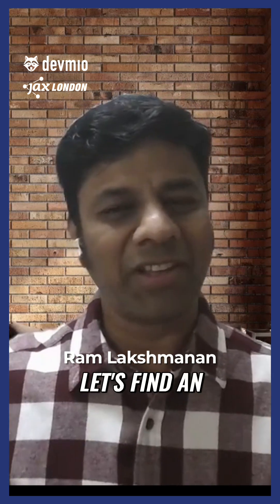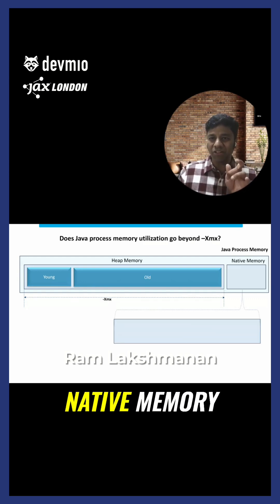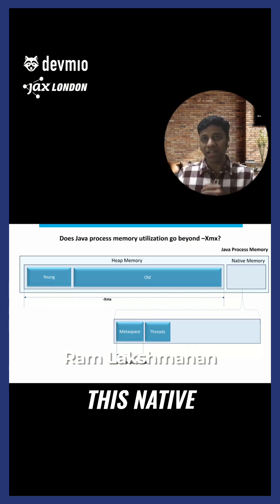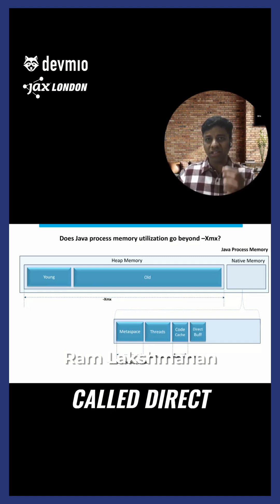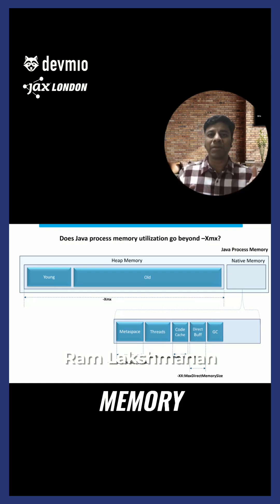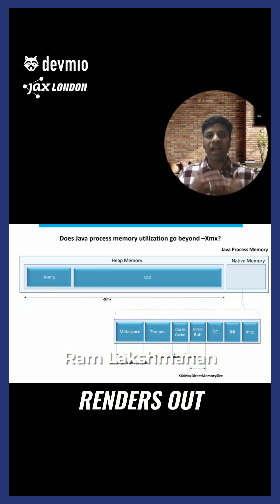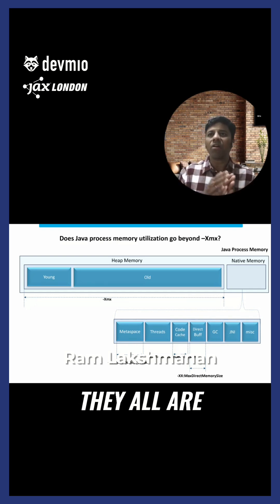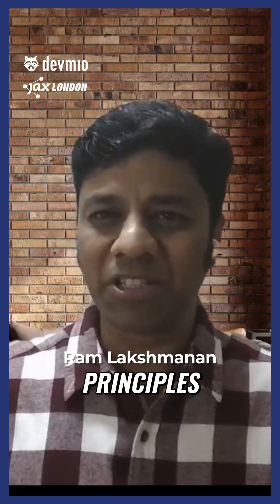Java Xmx Explained: Does Your App Use MORE Memory?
👀 At JAX London 2025, Ram Lakshmanan is leading a 2-day Bootcamp where you’ll master JVM internals, troubleshoot performance issues, and fix memory leaks, GC pauses, CPU spikes & more.